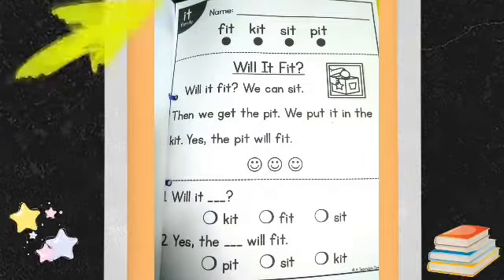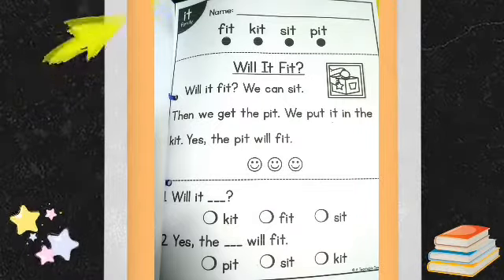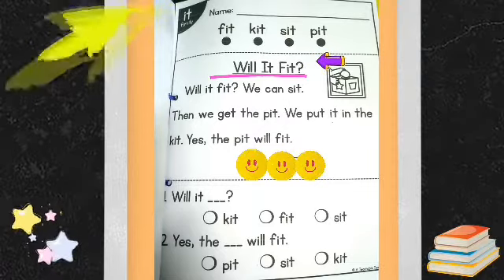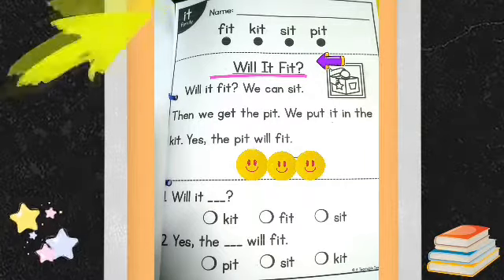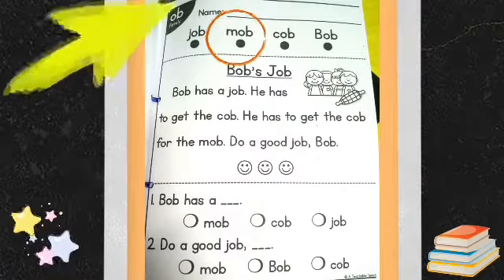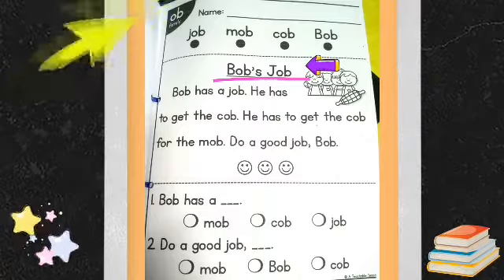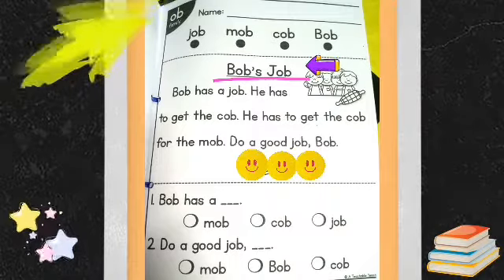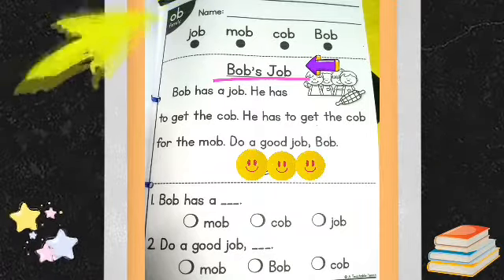CVC: it/ob family words